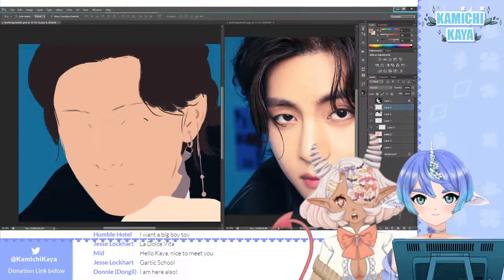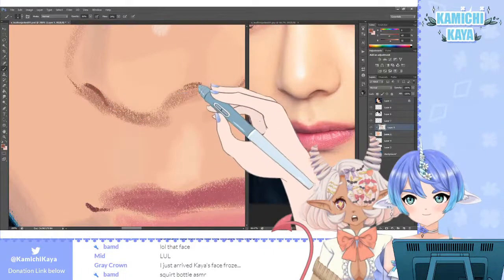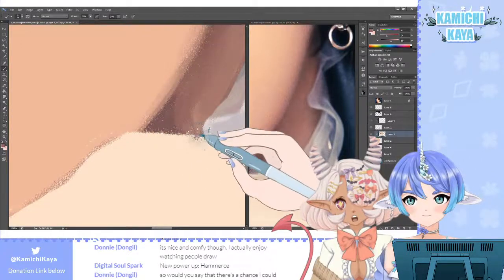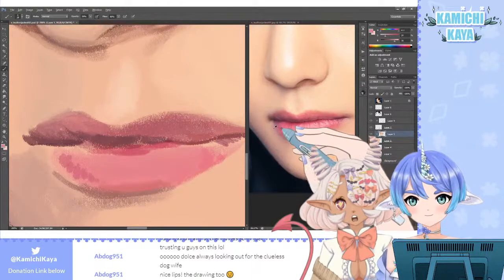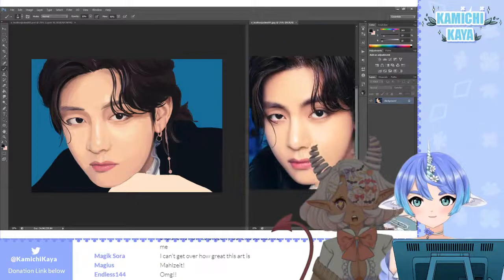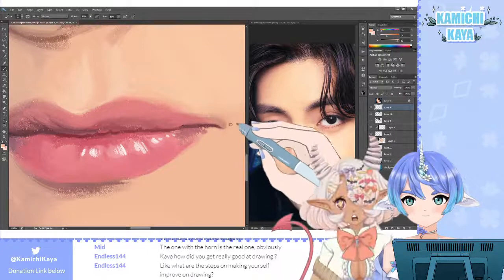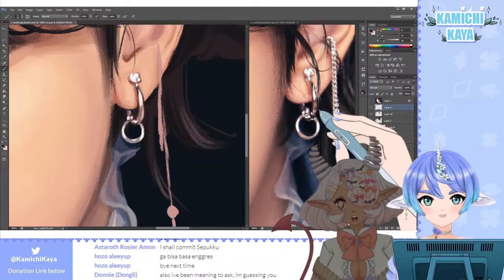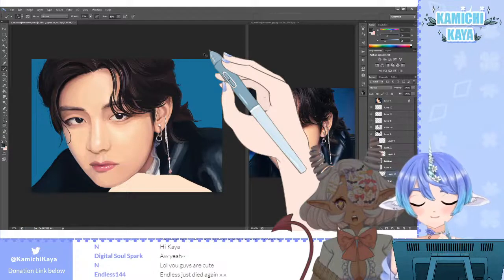[Drawing] Drawing V while Dolce teaches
I'll try getting into some realism while Dolce is doing her class on using reference drawings.

💜Hashtags💜
Fanart
Advice/Questions: AsKaya​
Live
Fans: Cornrads 🌽

Art, model and rigging made by me